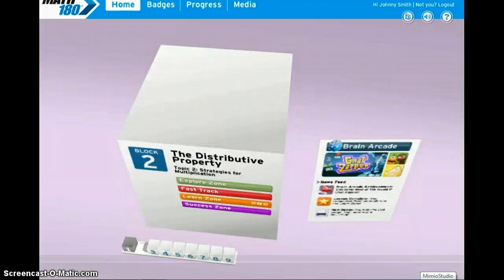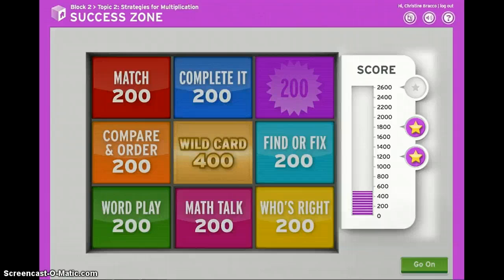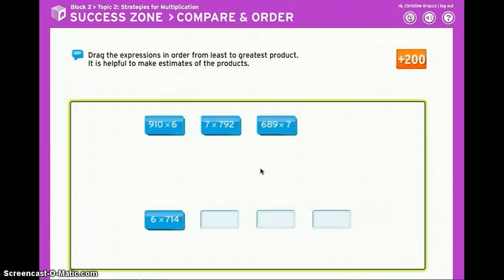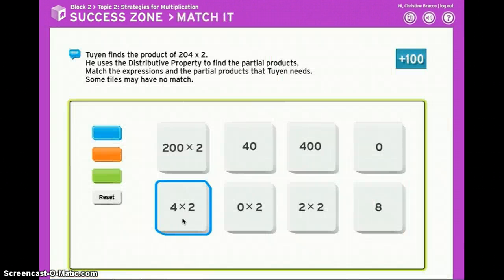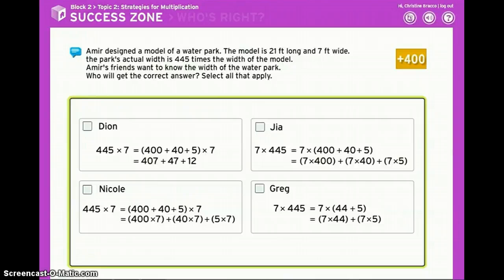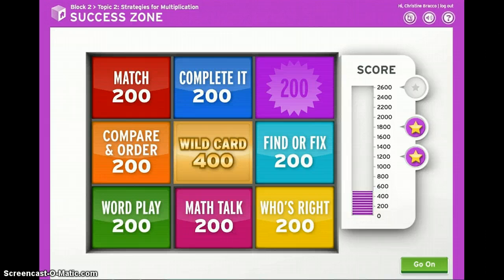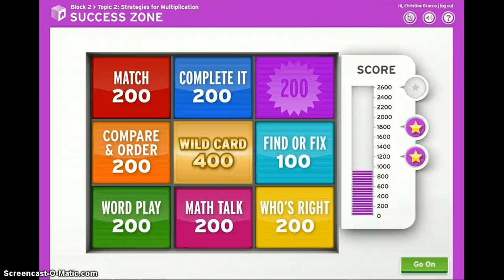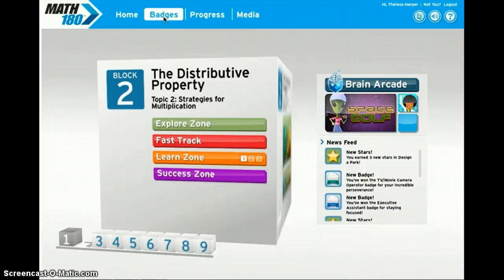AEP 800 - Math180 - Success Zone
Math180 Success Zone